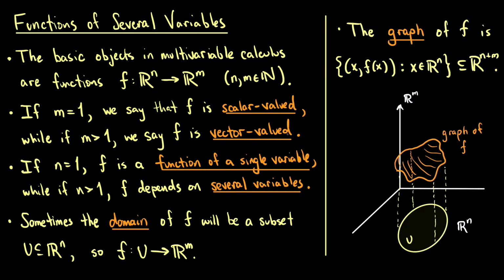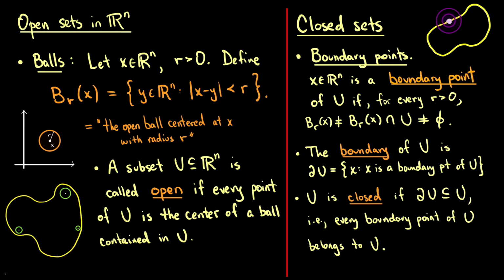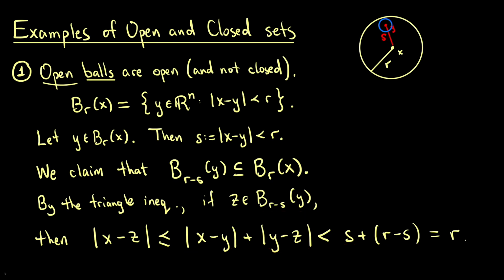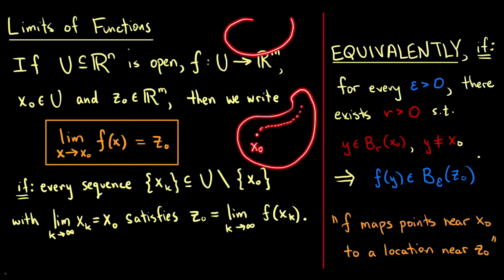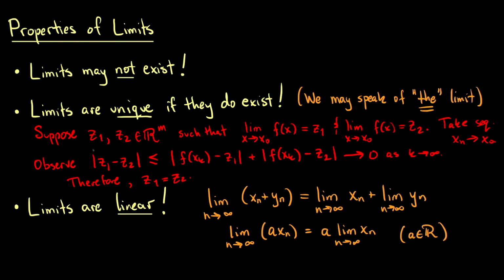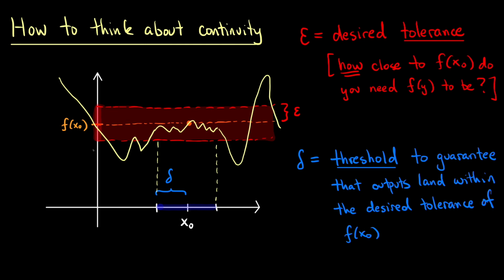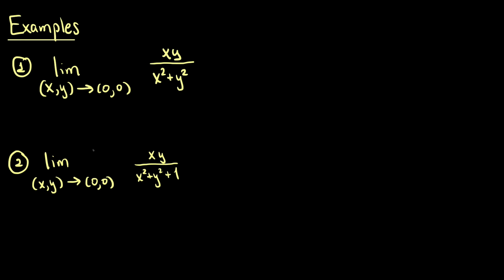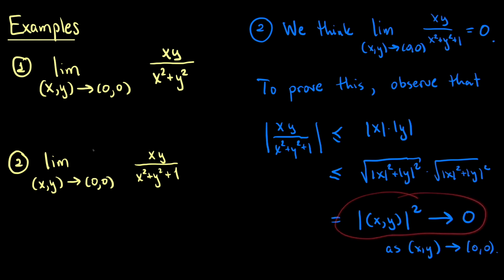Limits and Continuity (Multivariable Calculus Lecture #4)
We discuss limits of sequences in R^n and of functions of several variables, and define the notation of continuity.